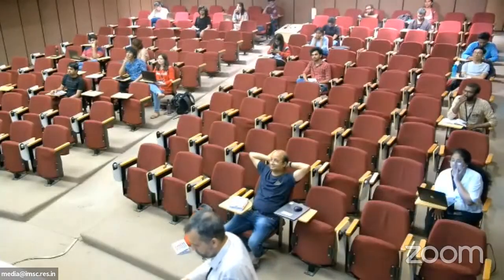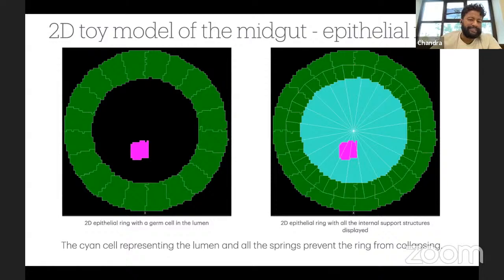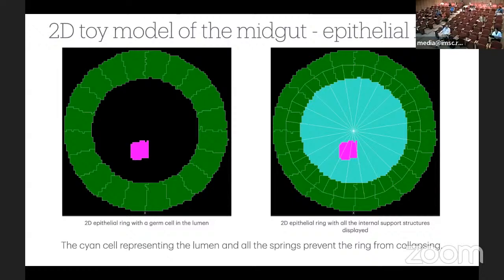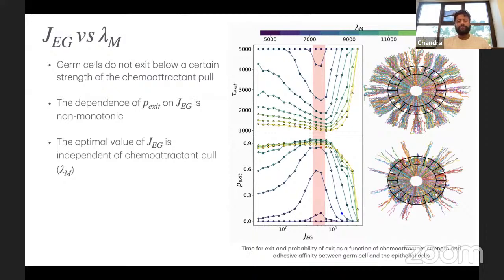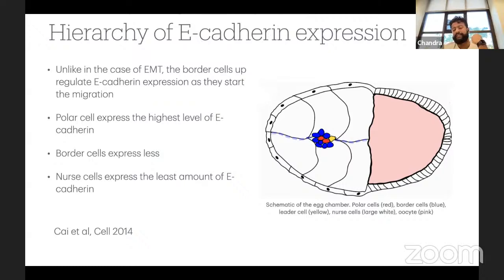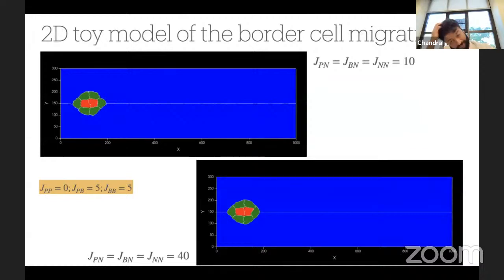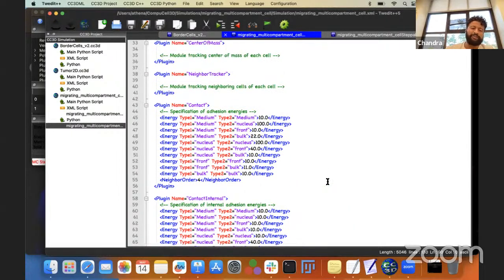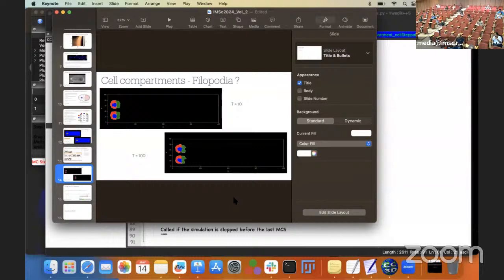Flags, Landscapes, Signaling : From gene regulatory dynamics to tissue patterning and morphogenesis